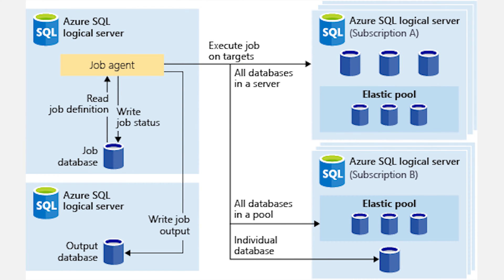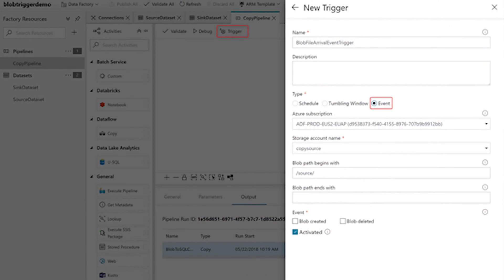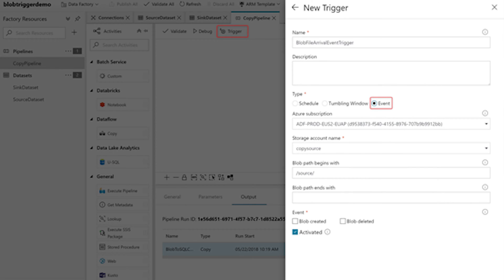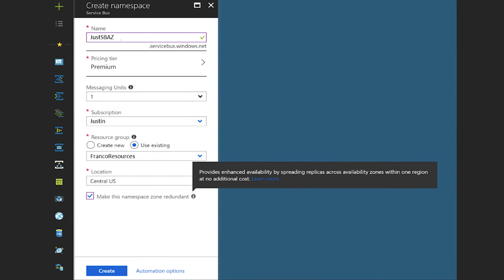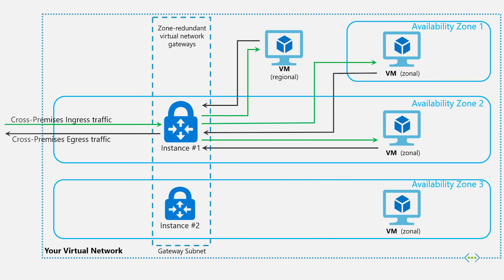Azure This Week - 29 June 2018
In this episode of Azure This Week, Dean takes a look at the public preview of Azure Elastic Database Jobs, Event Triggers for Azure Data Factory, as well as a number of services that have been updated to support Availability Zones.